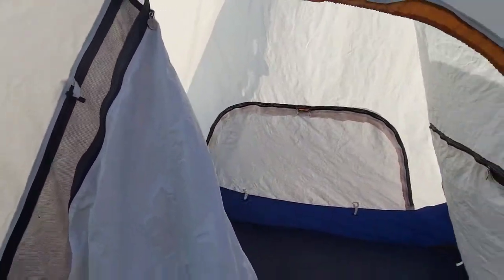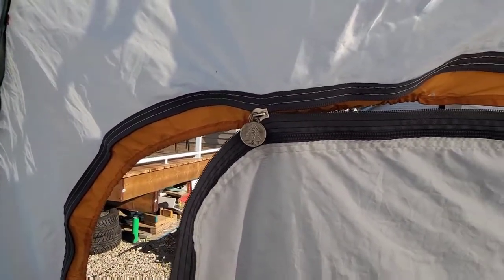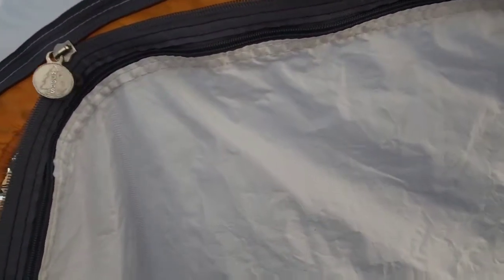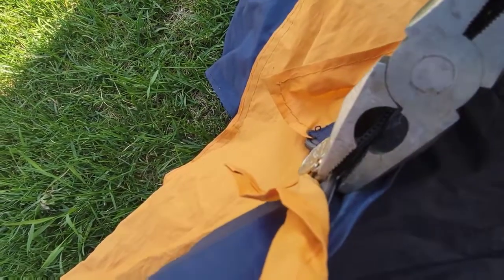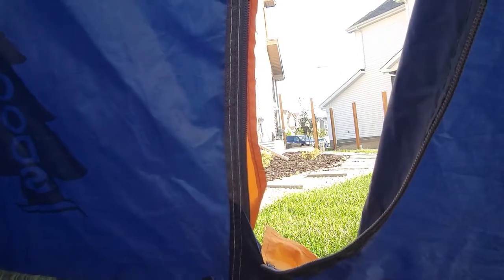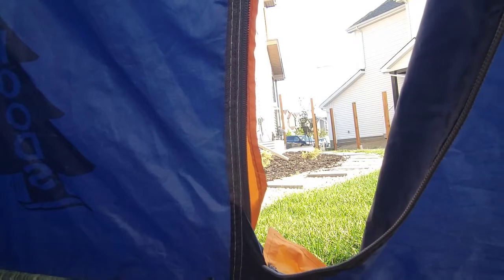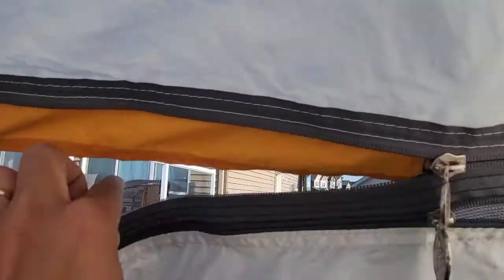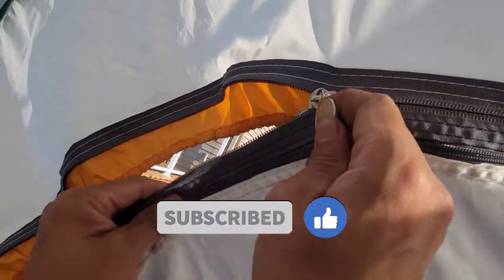How to Fix zipper on a tent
how to fix tent zipper thats broken.how to repair broken zipper on a camping tent